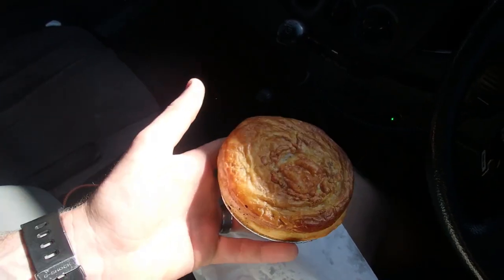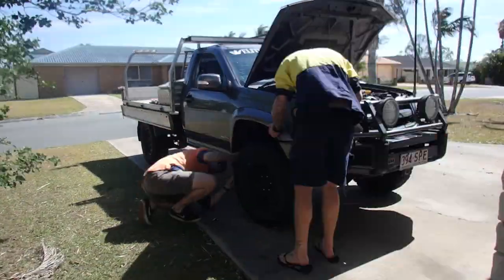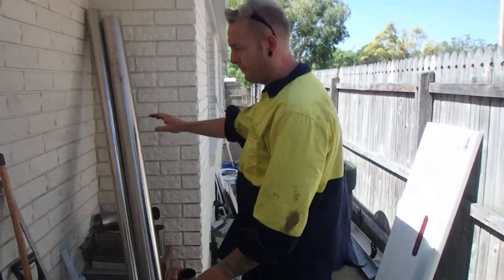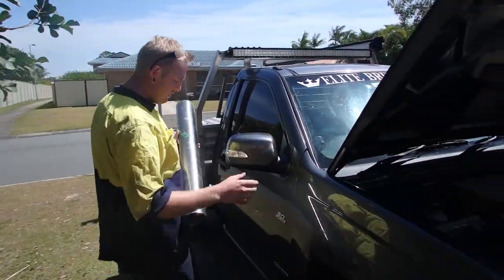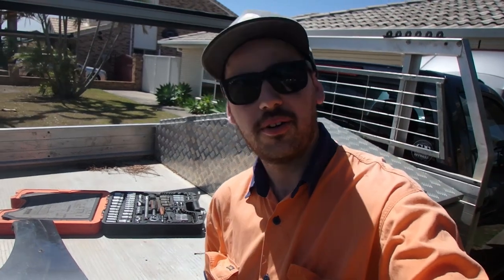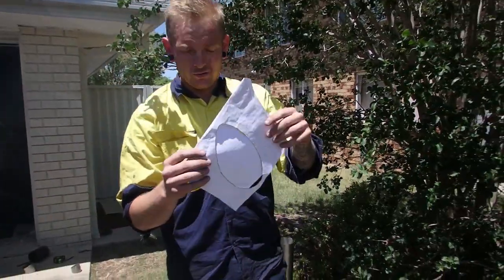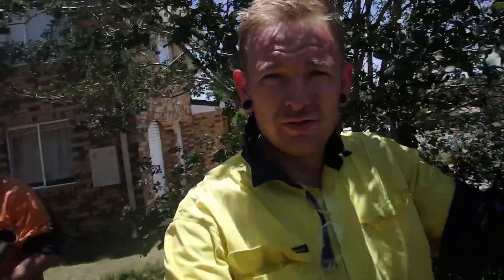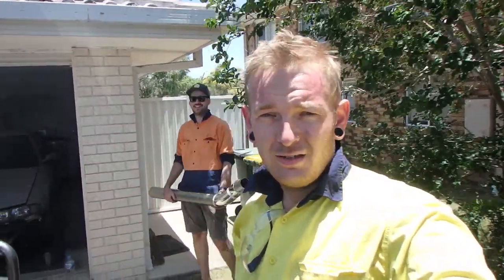RC Colorado Stainless Snorkel!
In this 3 day vlog, i recently made my good friend Haiden a Stainless Steel Short Entry Snorkel for his 2008 Holden RC Colorado.
I had heaps of fun making this Vlog and learning how to fabricate, So far Australia's first Short entry Snorkel for the RC Colorado. I accidentally deleted all the footage of us fitting it all up, welding and sanding. All in all, im super happy with the result.